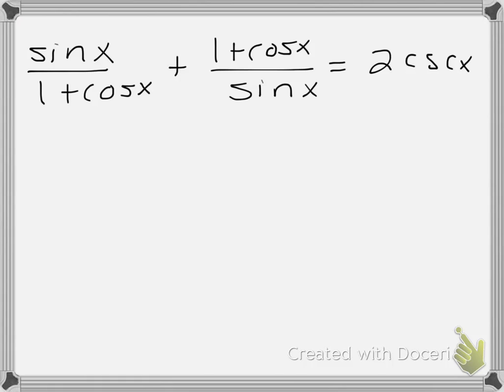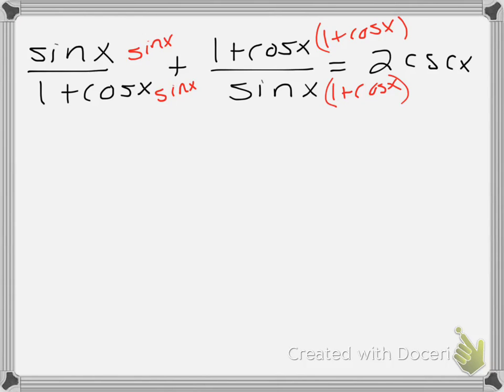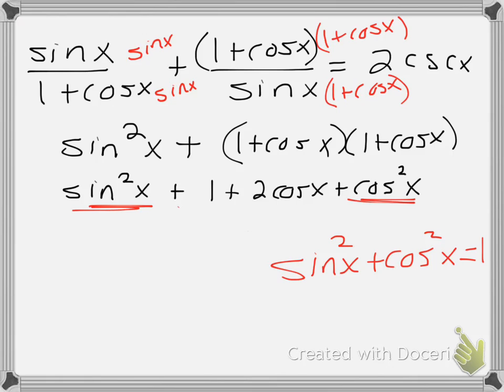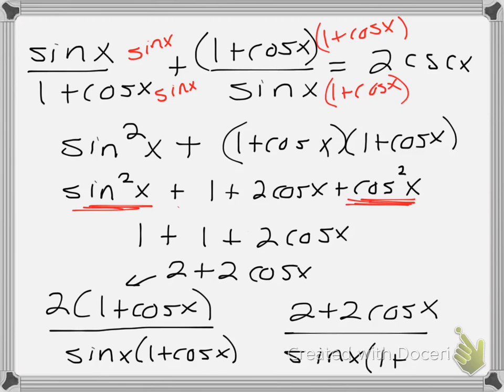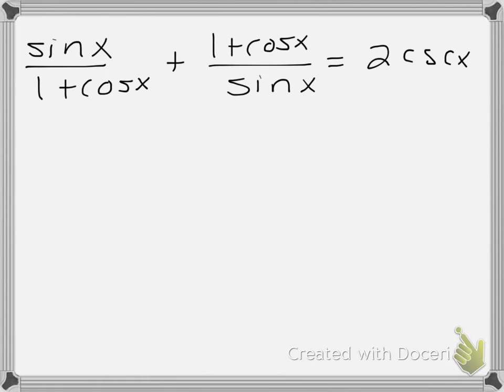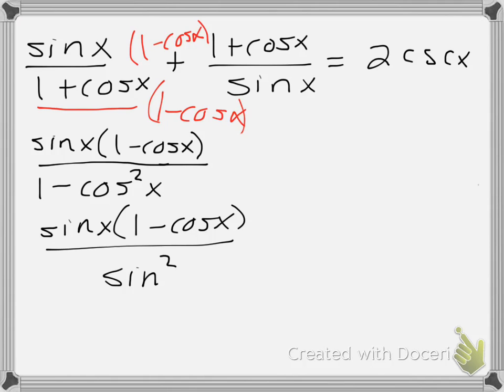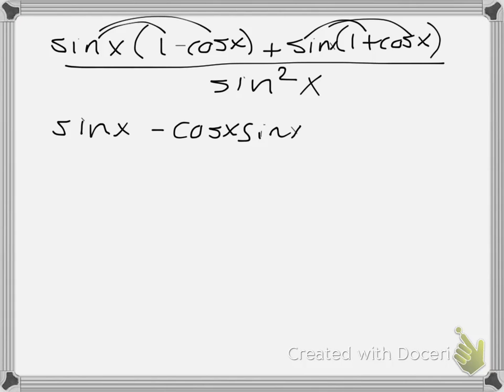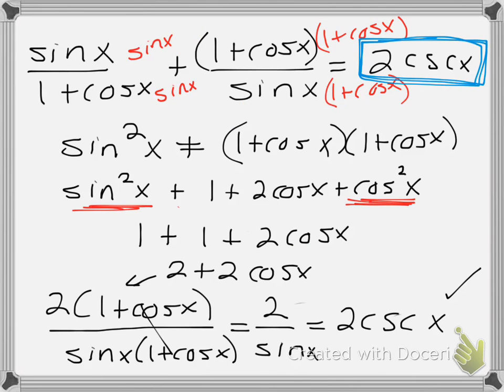Trigonometric Identities 2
This video continues to look at another trig identity, and discusses multiple ways to prove it.